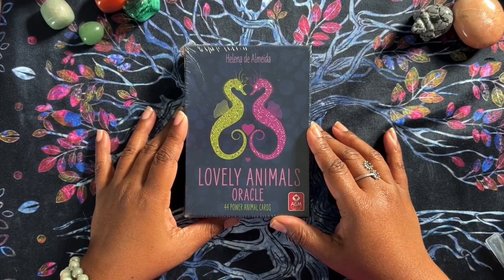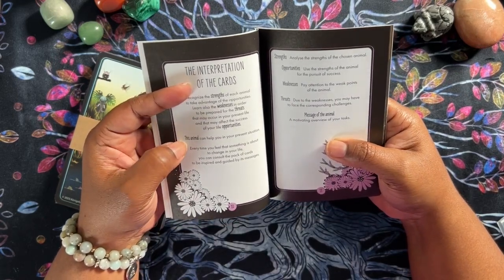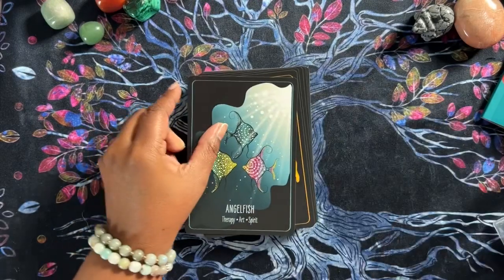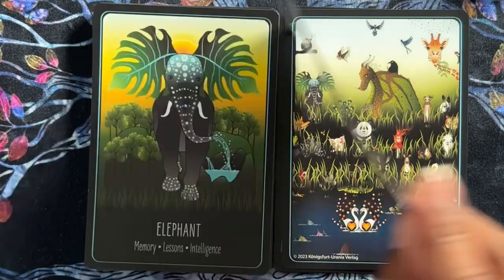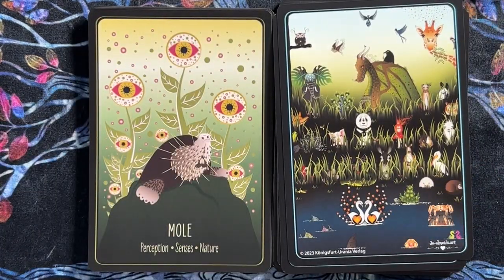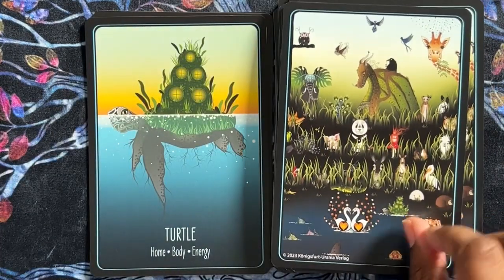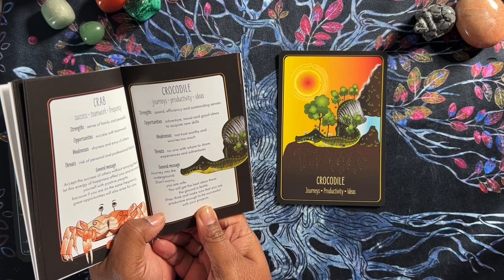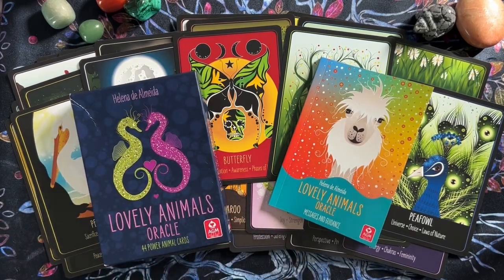Lovely Animals Oracle | Can bugs actually be cute?🤔…Nah😆| 📦 Unboxing & First Impressions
Purchase Links*

Lovely Animals Oracle

My table cloth

Want to send me a gift? View my wish list 💖
*Amazon Wishlist